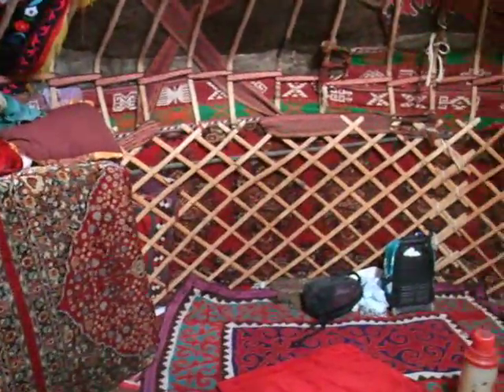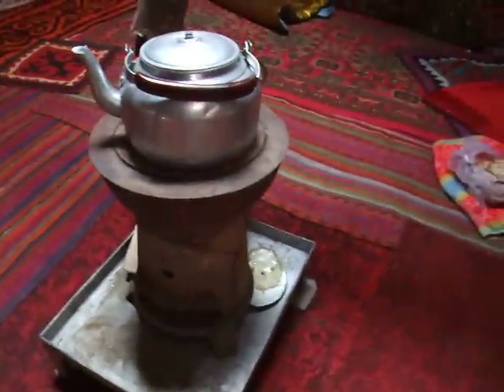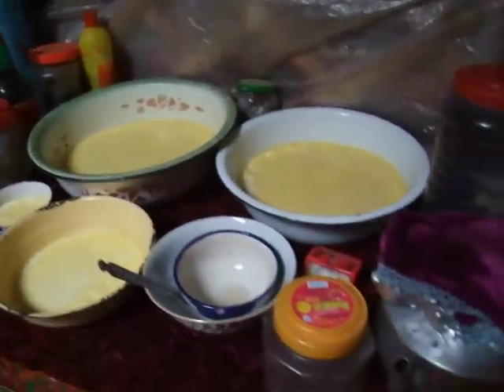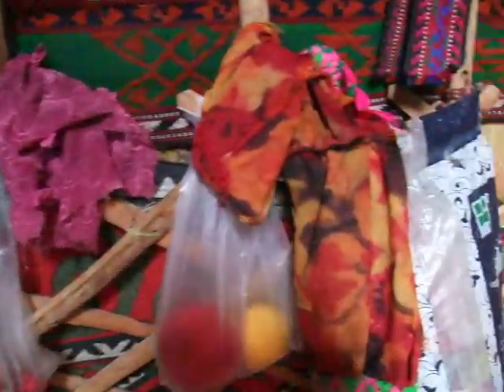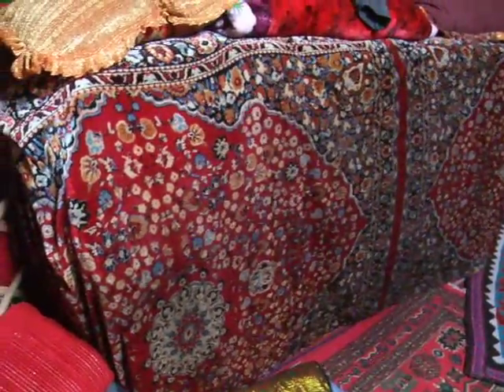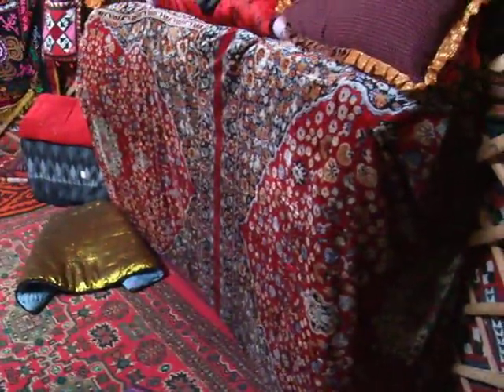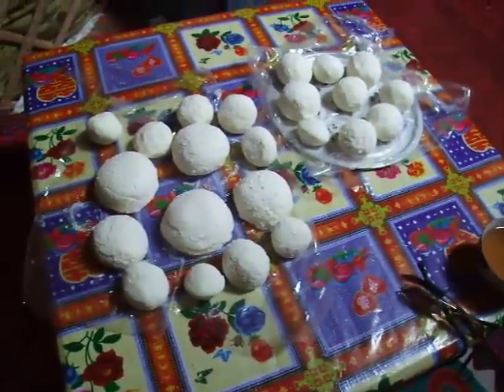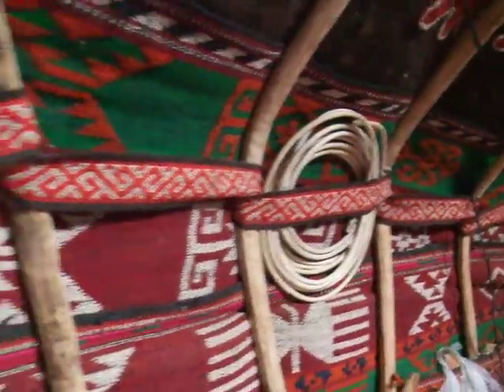What Does the Inside of a Kyrgyz Yurt Look Like?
Now you'll know!